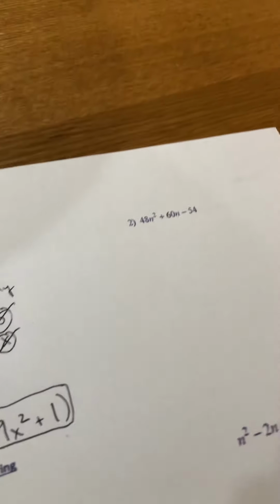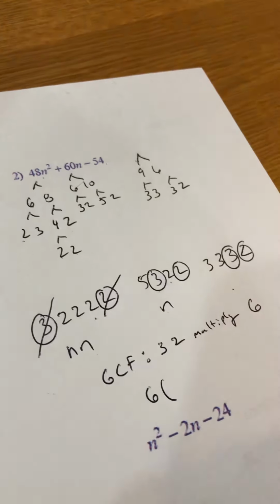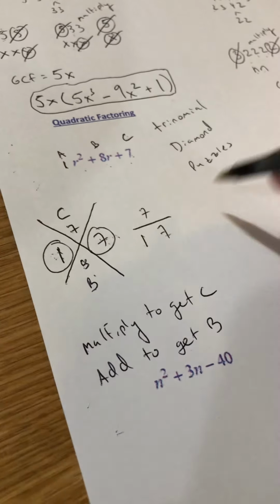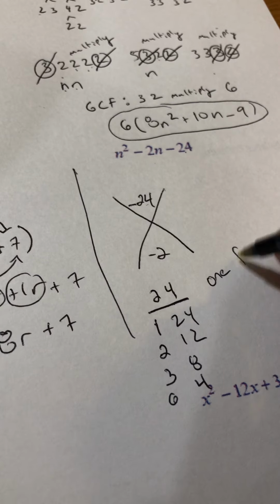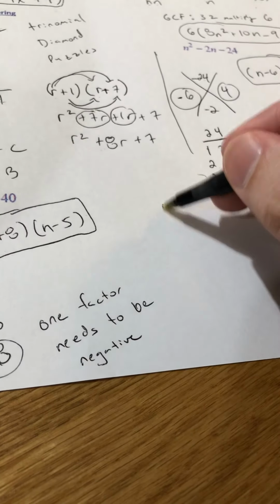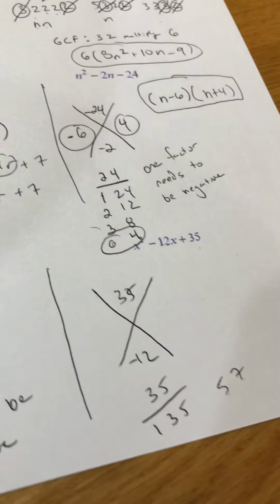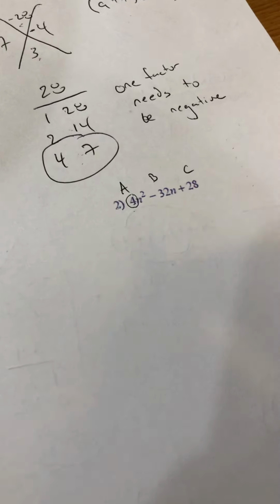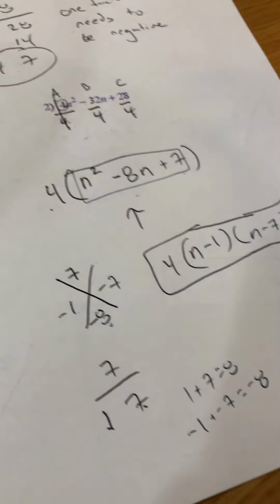Alg 1 Week 1 Factoring Review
These are the notes for week one of our online learning